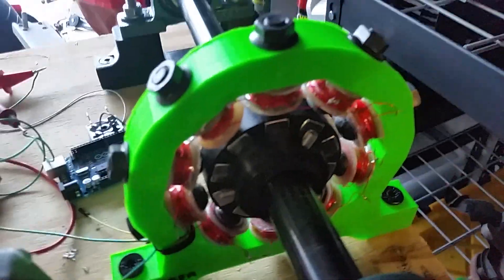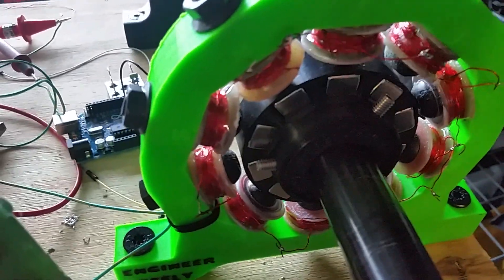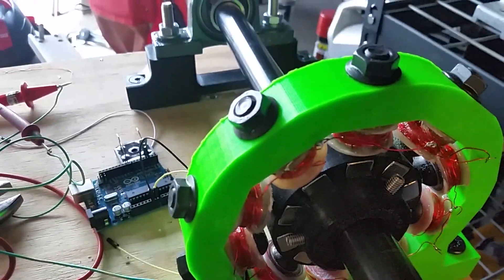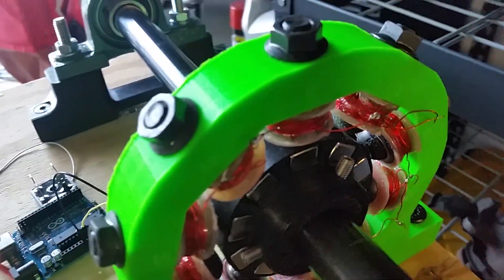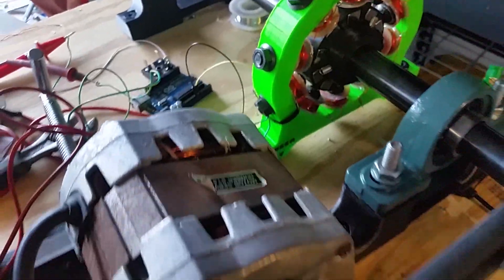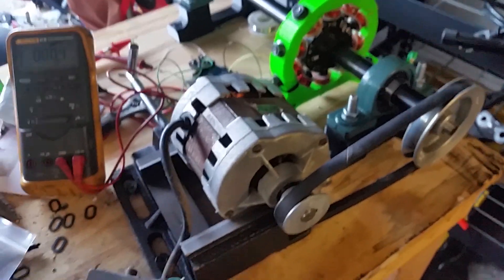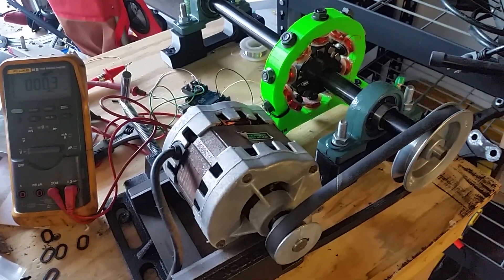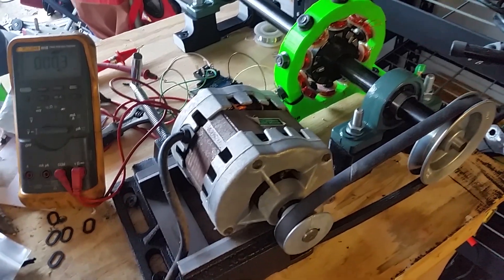A 3D Printed Permanent Magnet Generator?? Whaaat?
A little side project I have been working on for fun.  I 3D printed a stator (field frame), wound 10x coils using 24awg magnet wire, 100 turns, over a M10 bolt.  Then I made a 3D printed Rotor, with 10x 4500 Gauss Neodymium N52 Block Magnets.  I was able to get 42v (unloaded, minus the Fluke attached to it).  It was about 900rpm (1800rpm motor with about a 2:1 ratio on the pulley).  More experimenting to come.

What is next?  Wind the coils with 20awg wire with less turns to reduce resistance and lower the temperatures.  I was getting 150F on the "iron" after 10 minutes of running.  Maybe I will print a fan too.